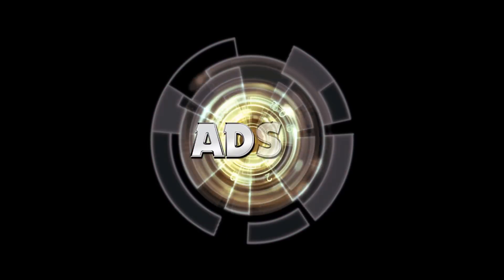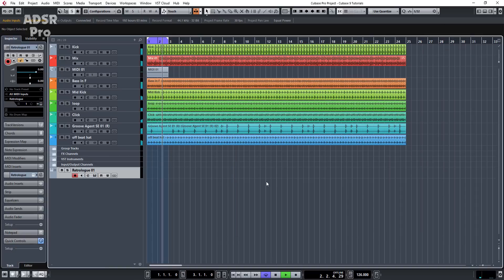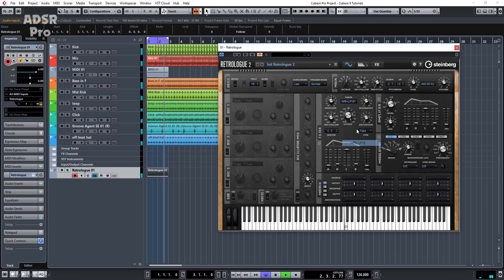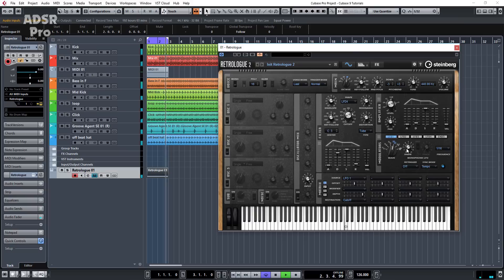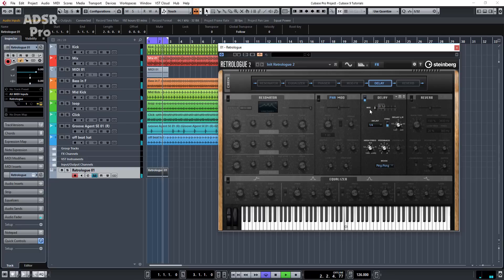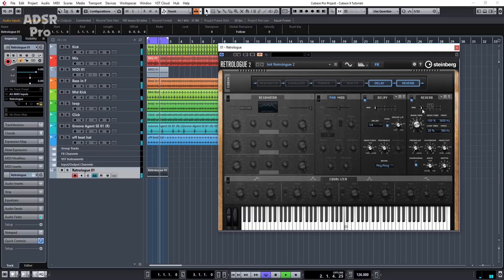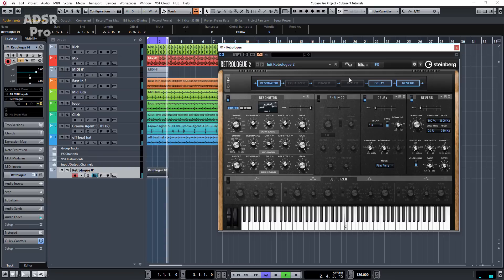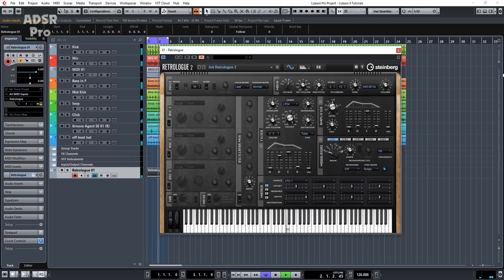Cubase Pro 9 Sidechain input using Retrologue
In this video we show you how to use the new sidechain input feature to create stunning effects on audio.